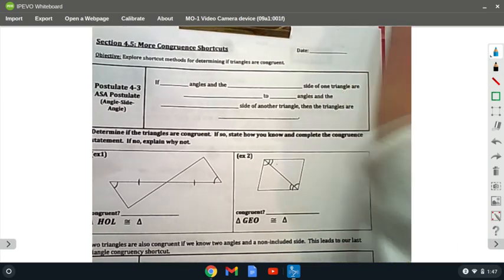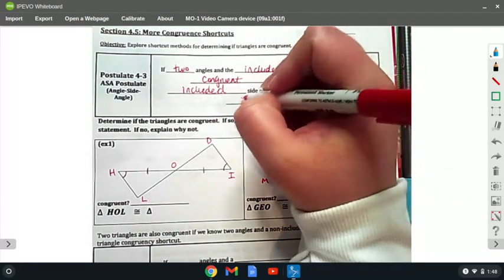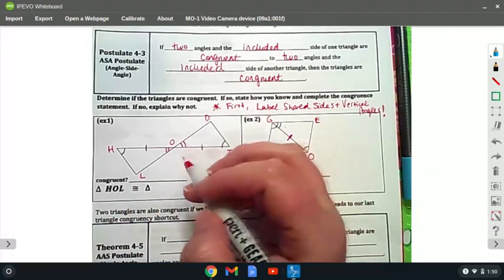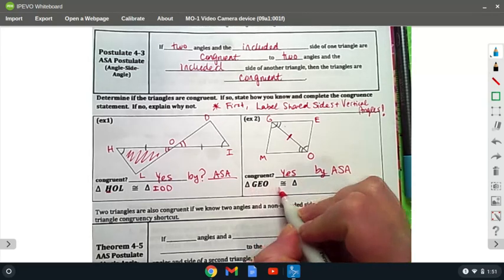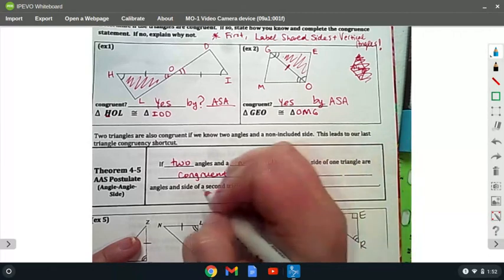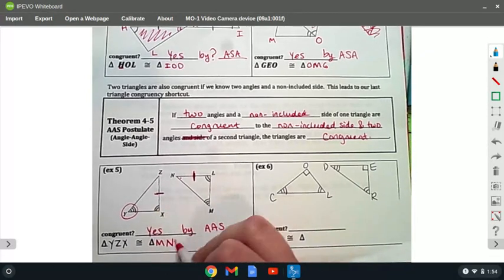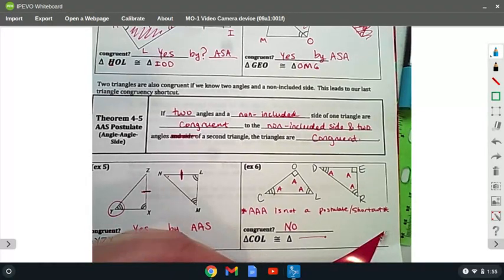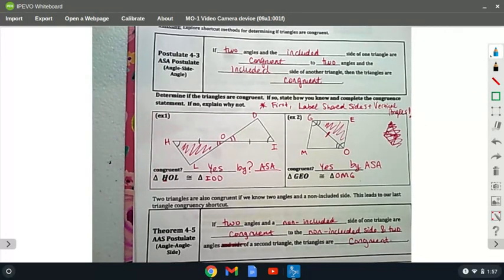Section 4.5 Notes- ASA and AAS